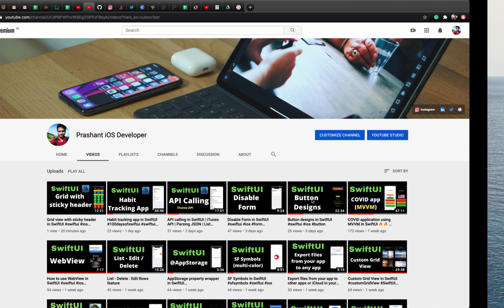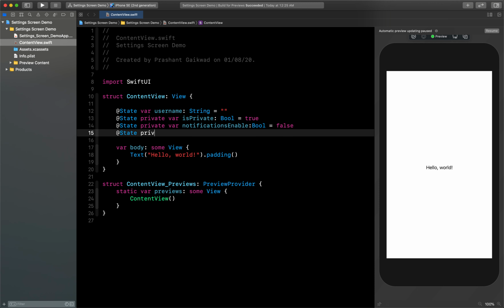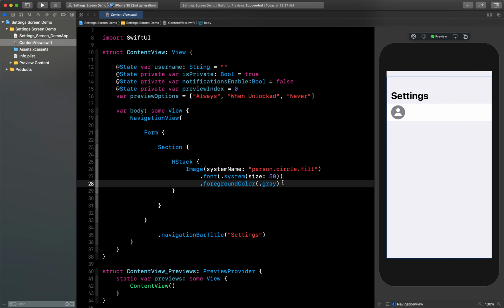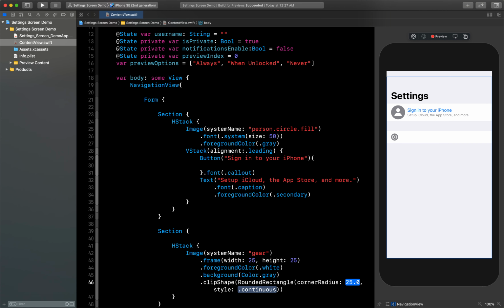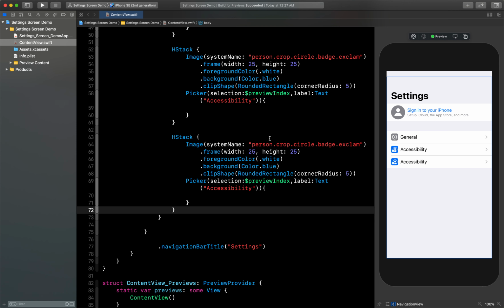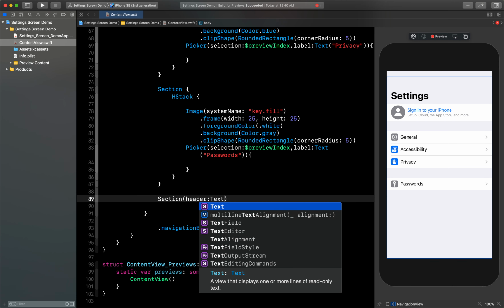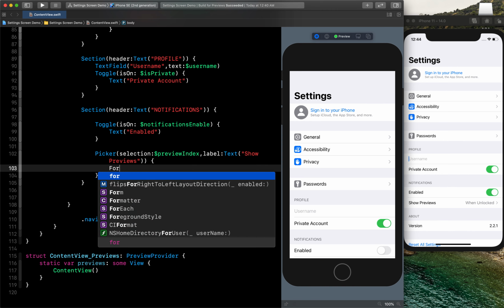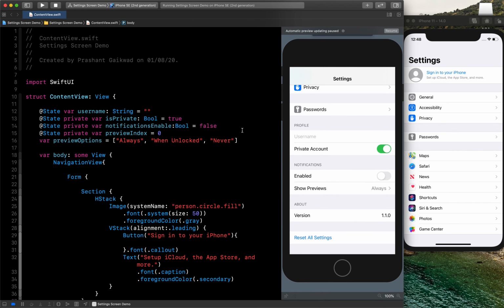Settings screen using Form in SwiftUI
Hi Friends,
In this video, I tried to teach you how you can create a Settings screen like iPhone using Form in SwiftUI.